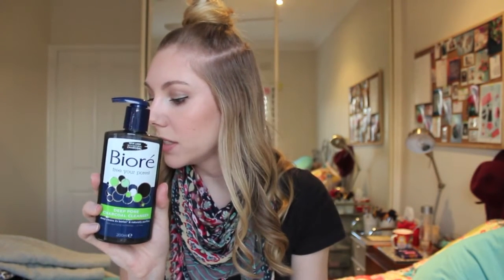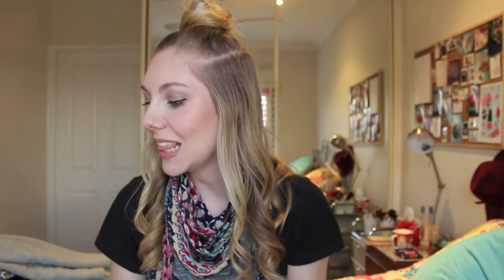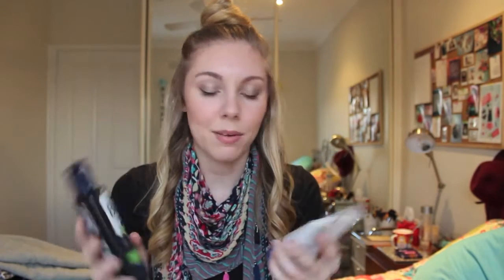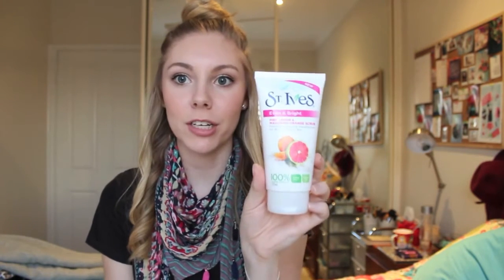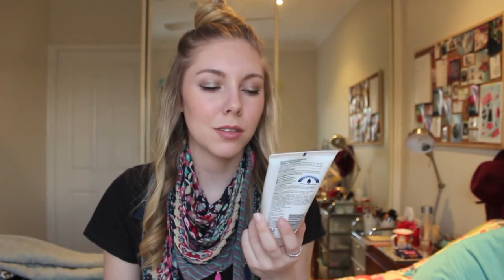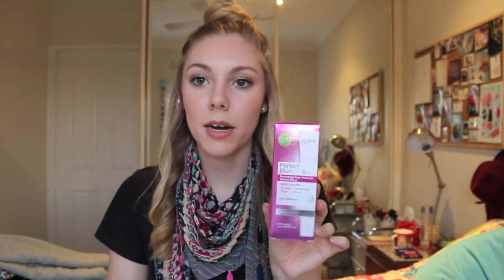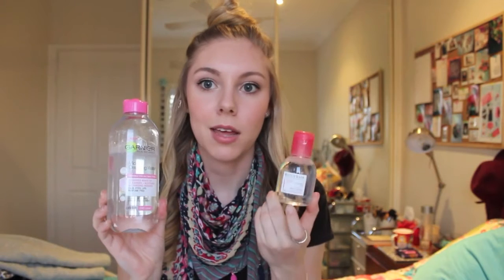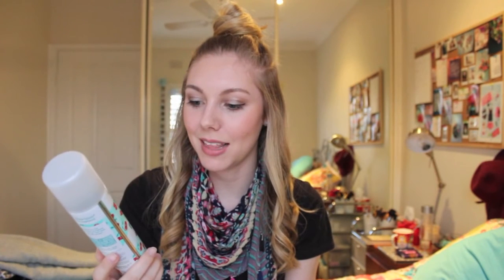Priceline Skincare Haul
Hey guys! Welcome back! Today I’m bringing you a skincare haul from Priceline.

WHAT I’M WEARING:
T-shirt: Dotti
Scarf: Just Jeans
Eyes: Maybelline Color Tattoo Metal - 70 Barely Branded, Stila Eyes Are the Window pallet in Soul - Light, Kitten, Being, Thought, Vitality
Lips: Essence Lip Liner - 06 Satin Mauve, NARS Lipstick – Cruising